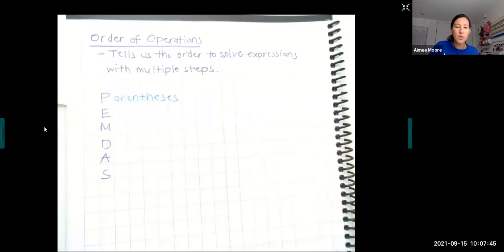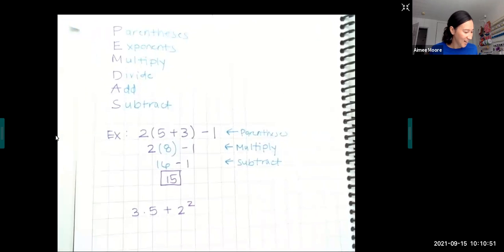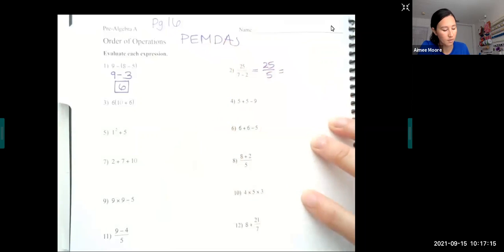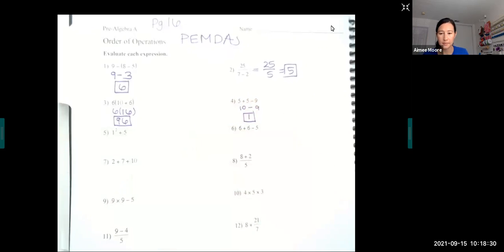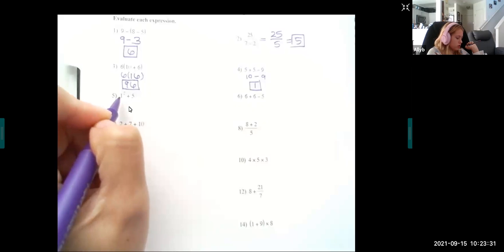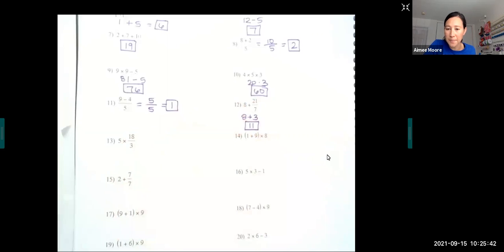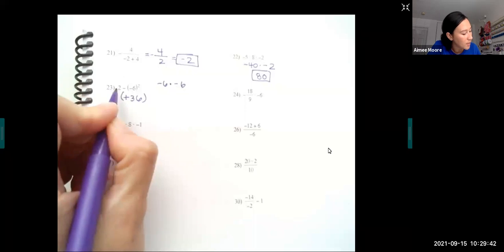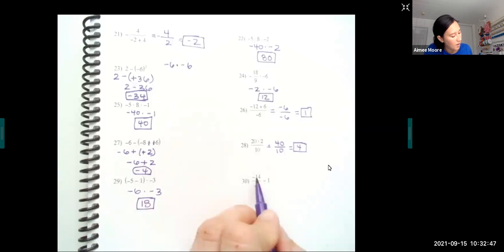Live Session 9/15 - Order of Operations